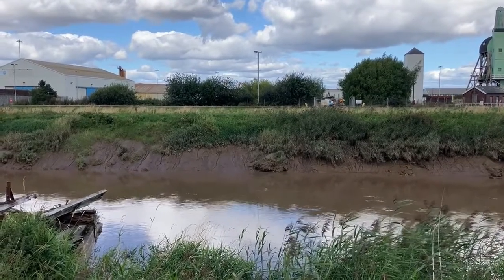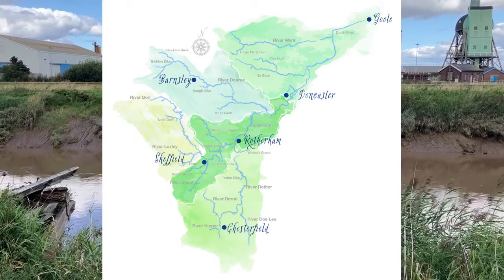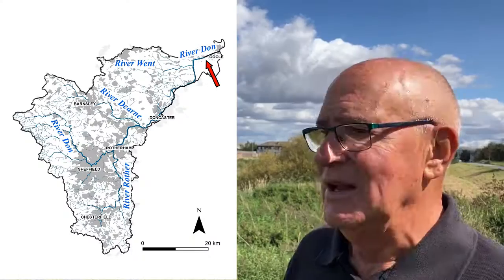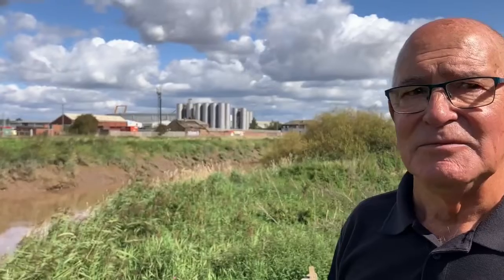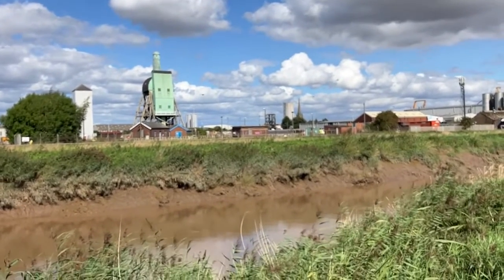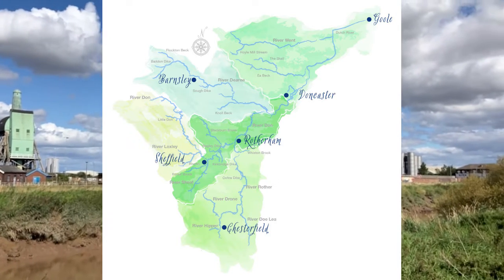Conversations on the Don - Episode 1 - Goole and the Dutch River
In the first of our 'Conversations on the Don' videos, our Trustees Chris and Simon Firth start their journey up river at Goole. They'll talk about the history of the river, it's ecology, fish, and more!